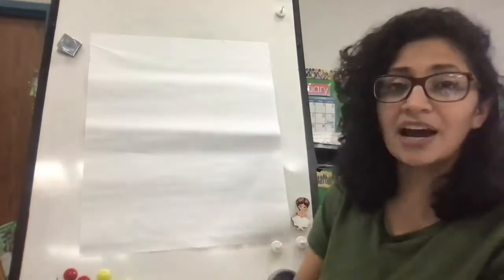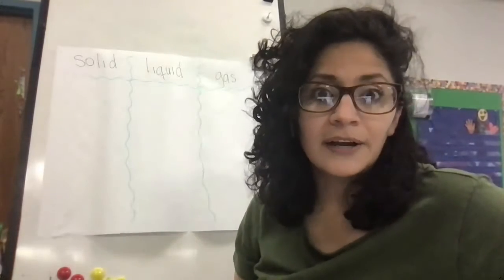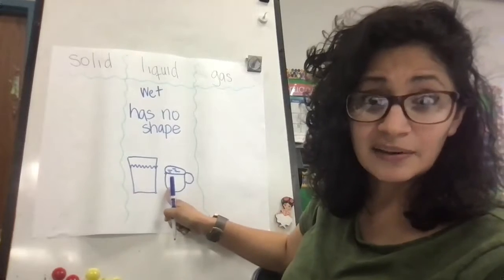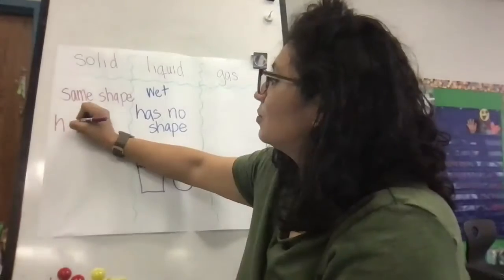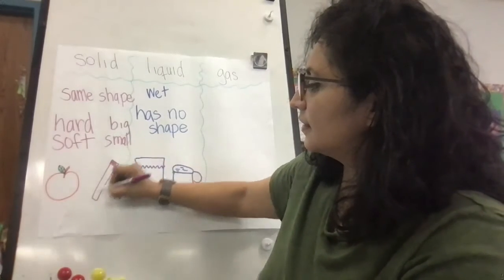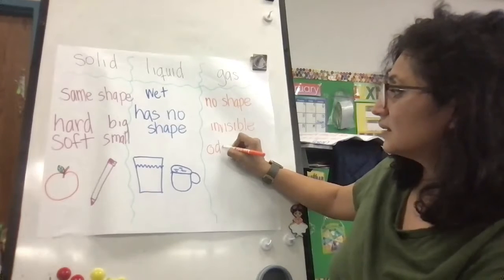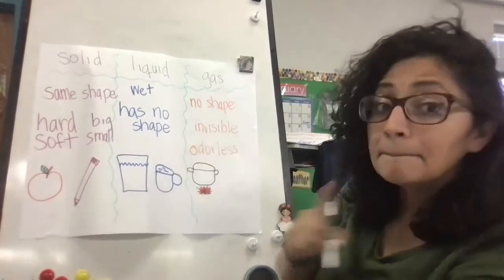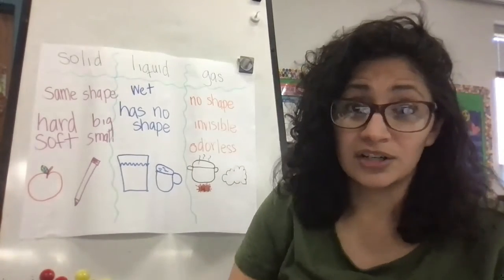Solid, Liquid and Gas poster